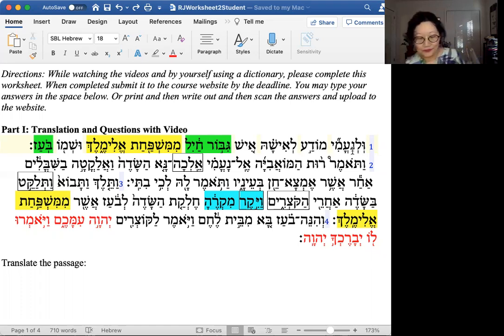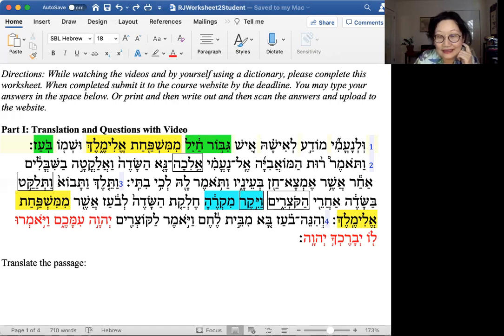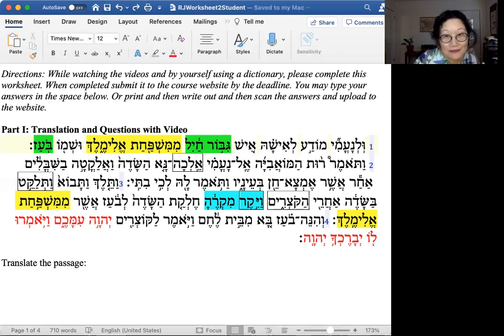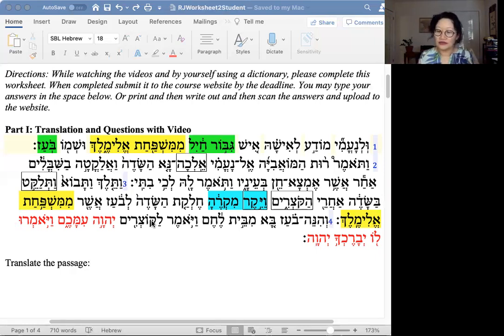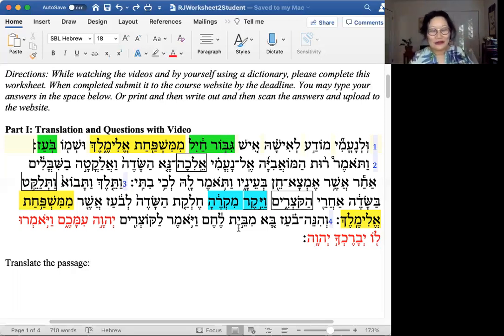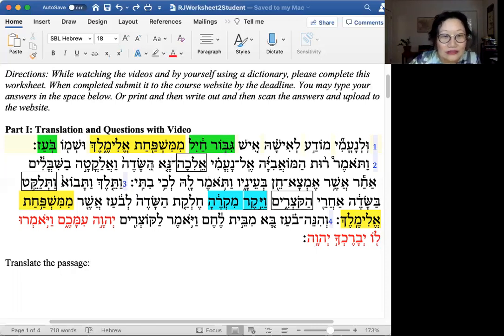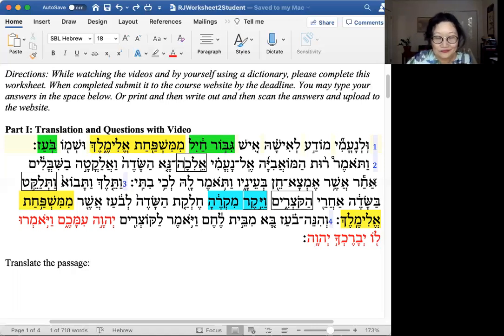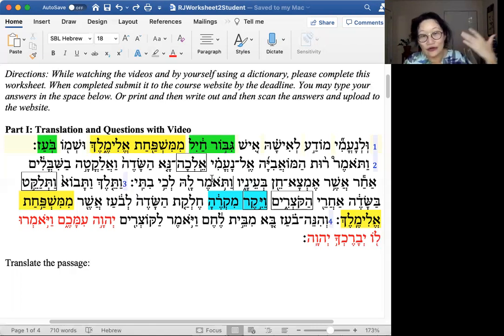Ruth2 1 2